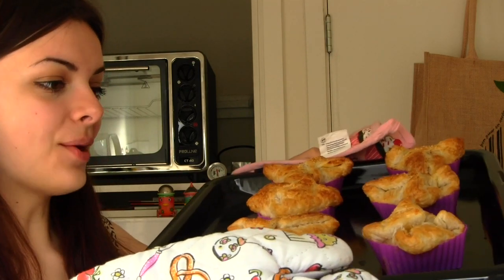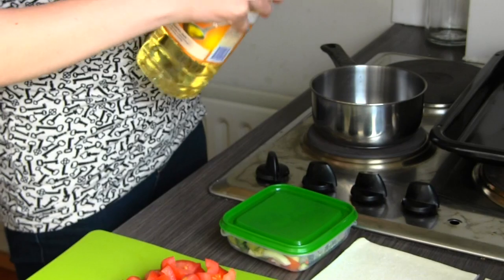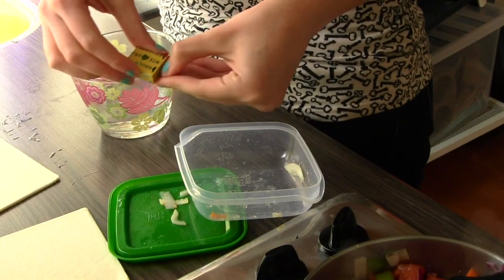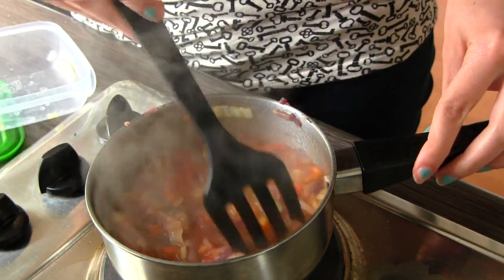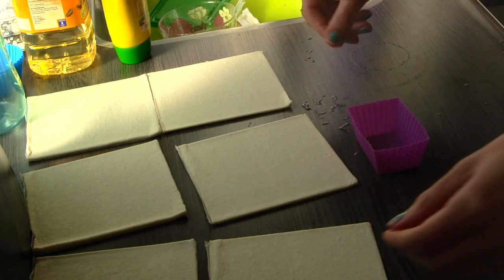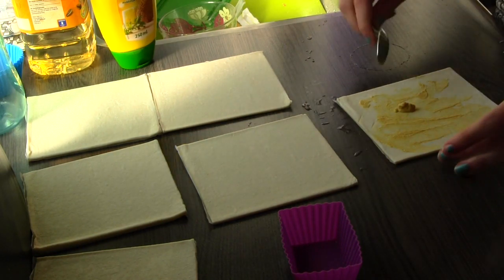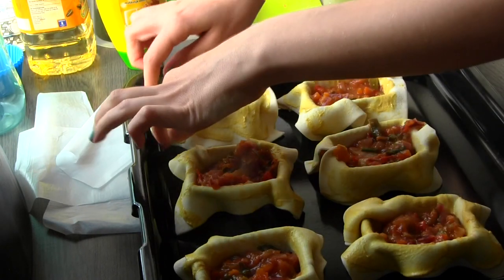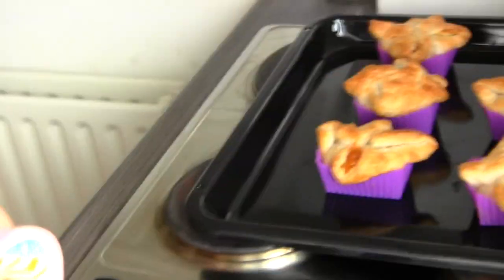Mini Mustard Pies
Delicious vegetarian mini-pies